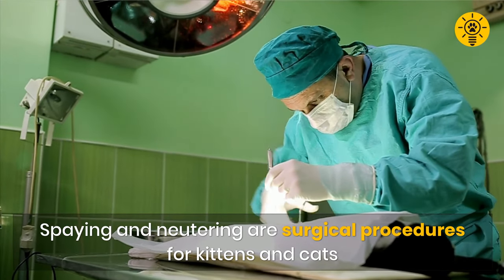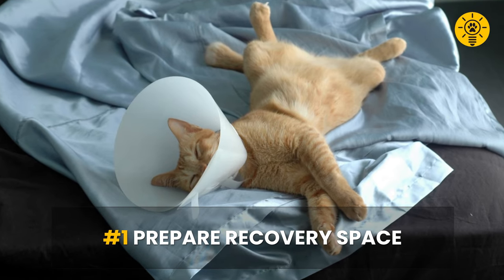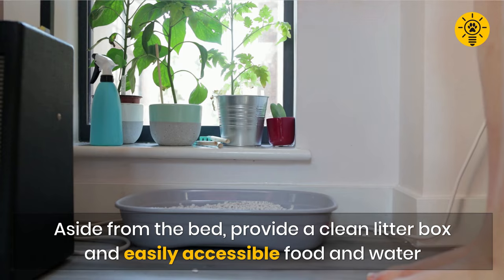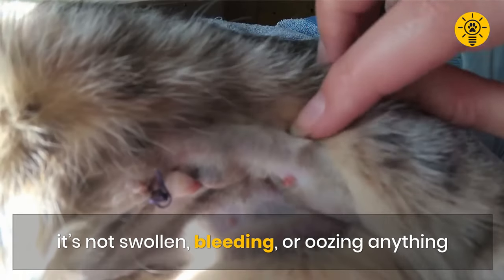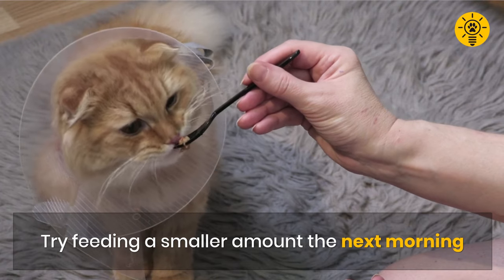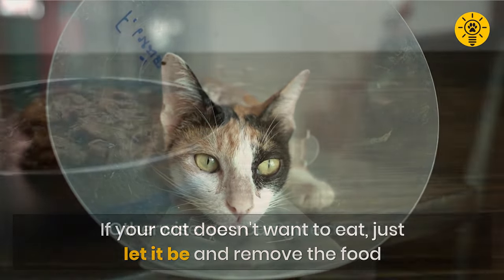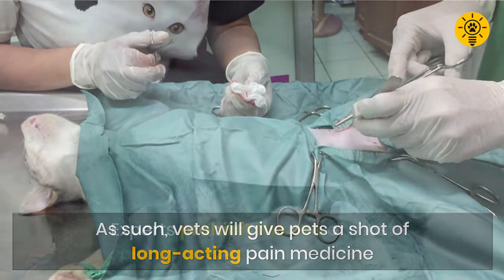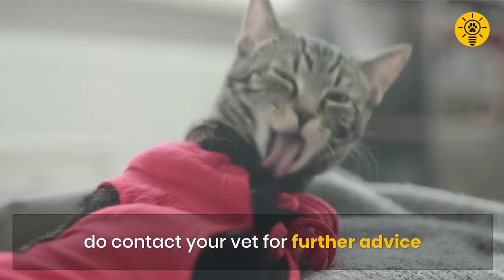Post-neuter care for your cat - 5 things to do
Post-neuter care for your cat - 5 things to do. How to care for your cat after a neuter or spaying surgery

WARNING: Viewers may find some scenes unsettling

00:00 Introduction
00:47 #1 Prepare recovery space
01:44 #2 Monitor surgical incision
02:34 #3 Monitor for warning signs
03:11 #4 Manage food portions
03:48 #5 Follow prescription
04:35 Conclusion